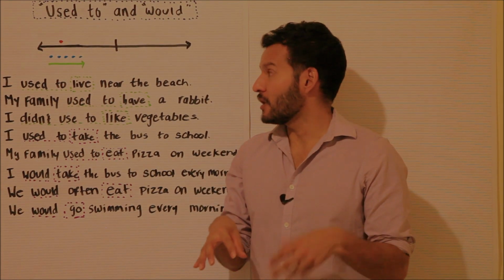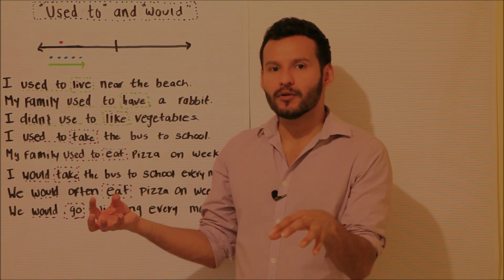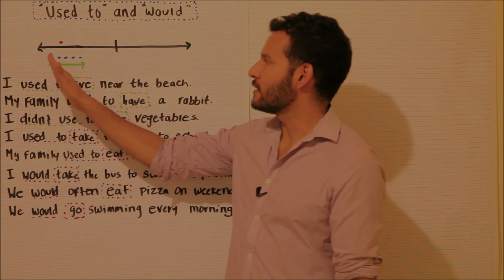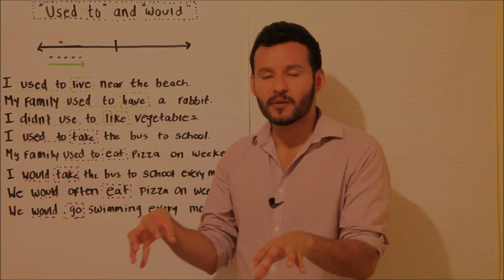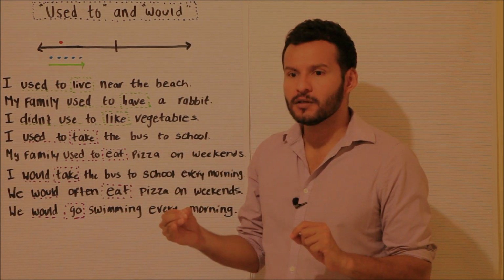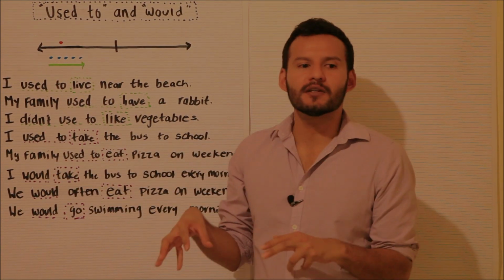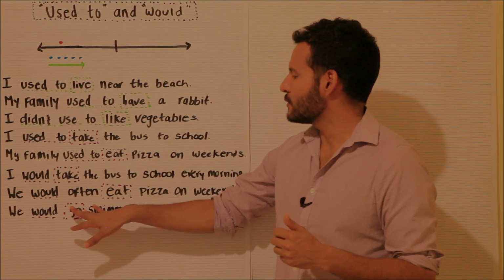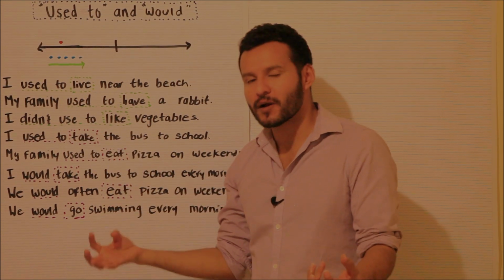Difference Between "Used to" and "Would" to Describe Past Actions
In our last video we talked about "used to" for past habits and states. Today we look at the similarities and differences between "used to" and "would."